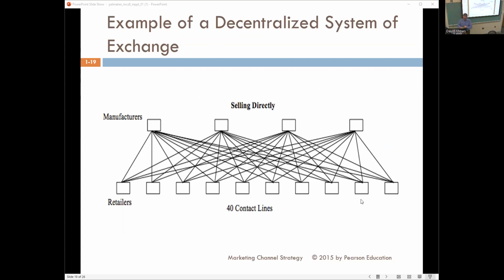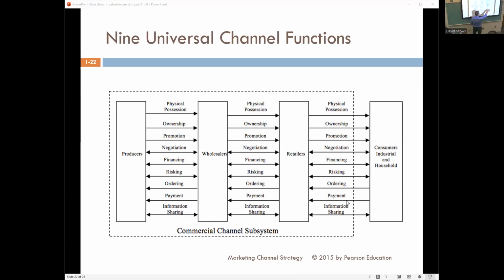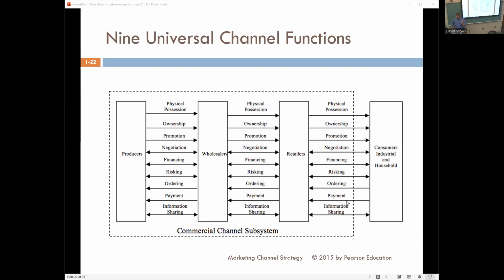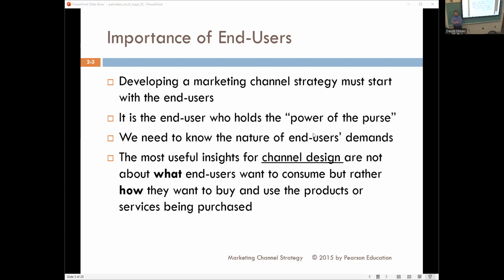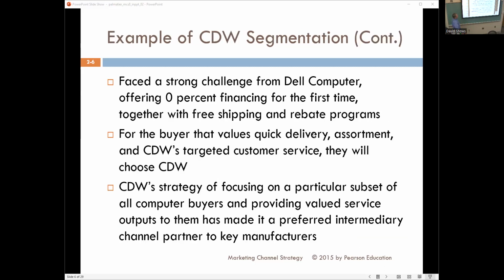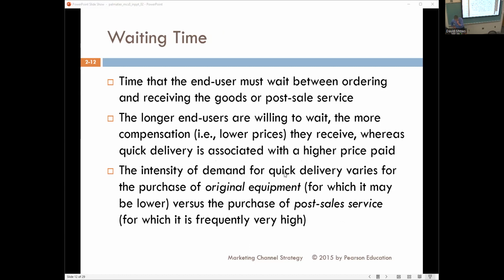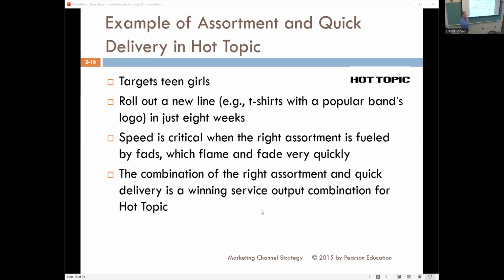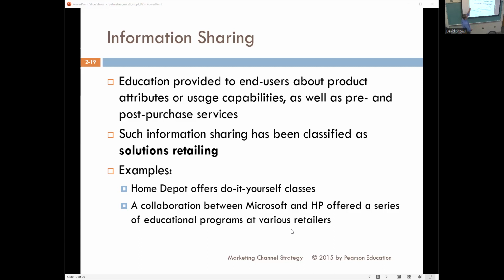Marketing Channel Strategy - 1-25-2023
Continuation of Chapter 1: Understanding Channel Strategy
- Key Functions Performed By Marketing Channels
Start of Chapter 2:  End-User Analysis: Segmenting and Targeting
- Understanding the Importance of Segmentation
- End-User Segmentation Criteria: Service Outputs